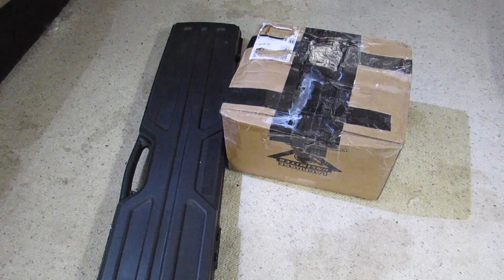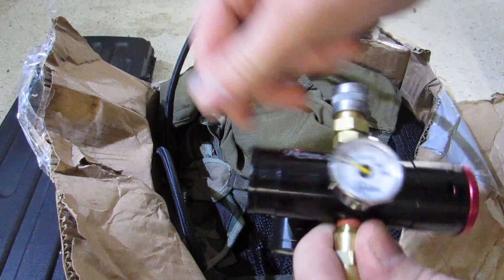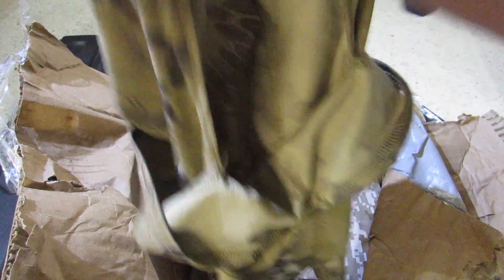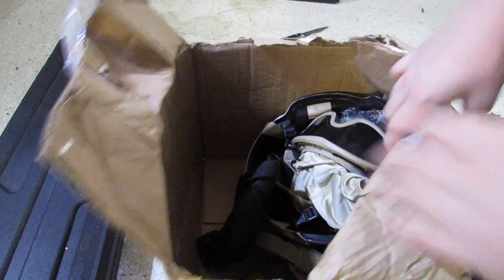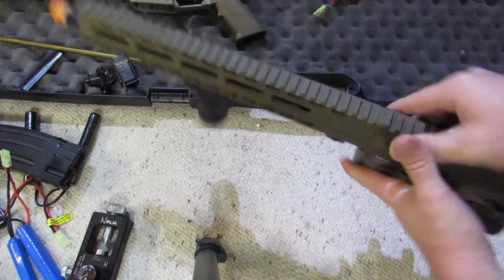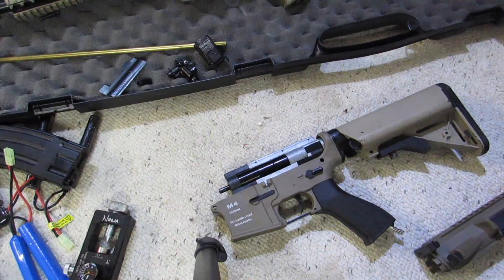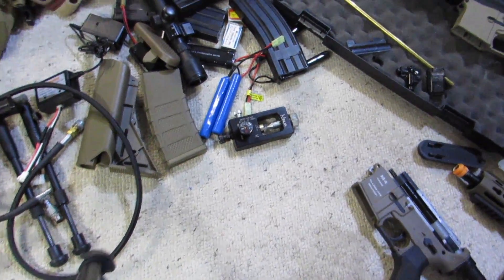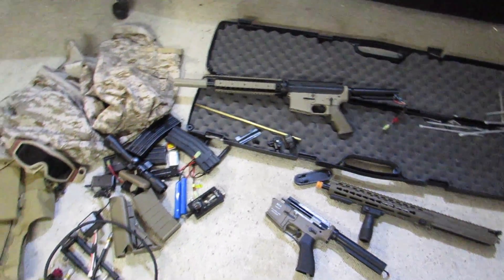MASSIVE $1,500 AIRSOFT UNBOXING!! POLARSTAR, GEAR, AND MORE!!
** Check out Wolf's Instagram!** Get real time updates and sneak peaks. It's 110% free!

Hope you guys learned something from the video or it answered some of your questions. Still have some questions, comments, or suggestions for future episodes?